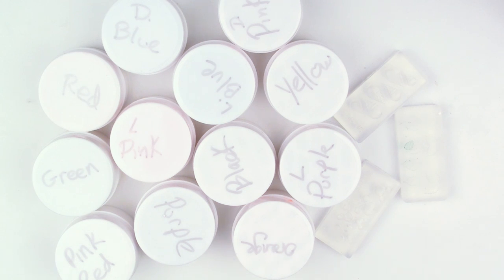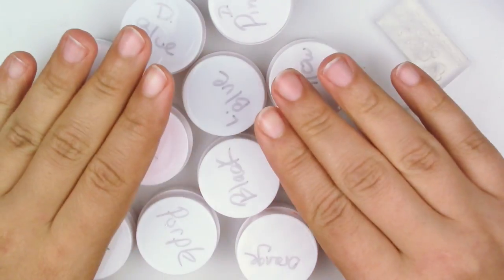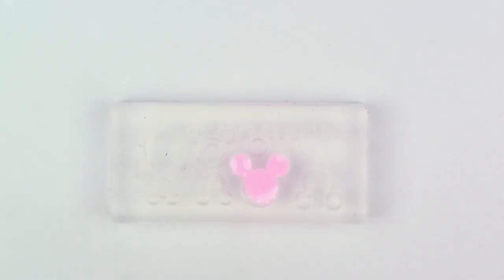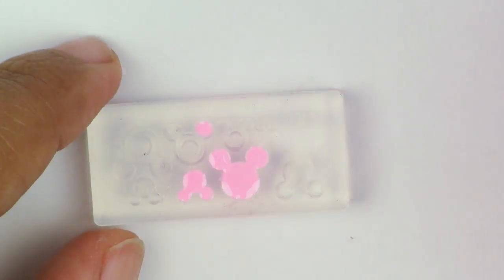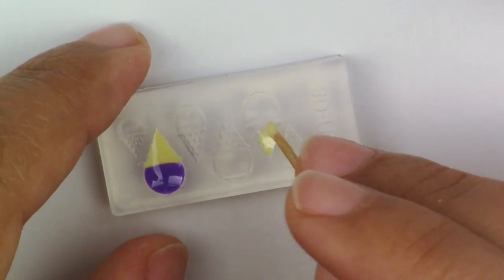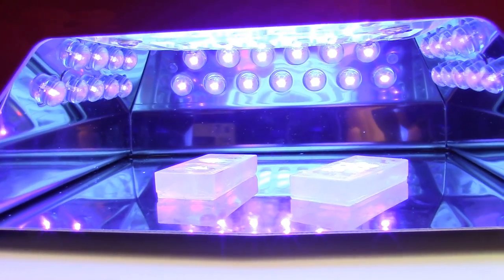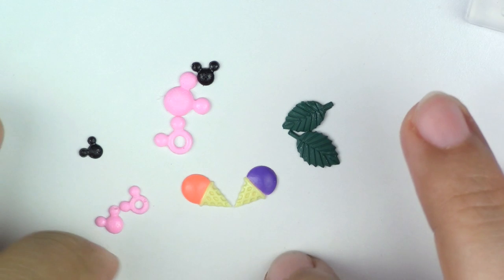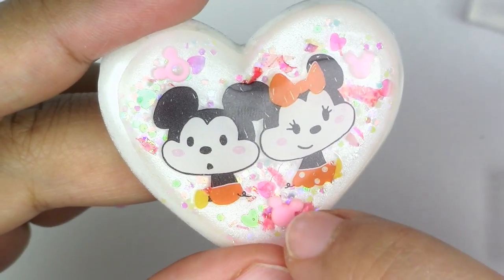UV GEL 3D NAIL ART MOLDS FOR RESIN CRAFTING